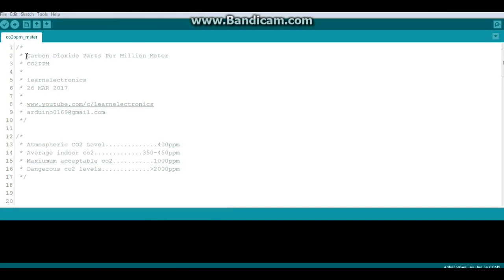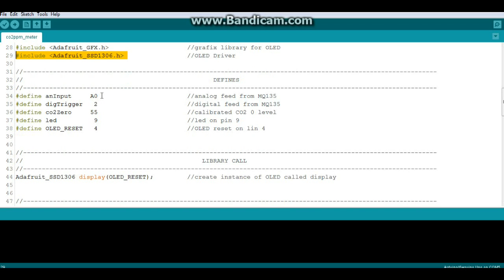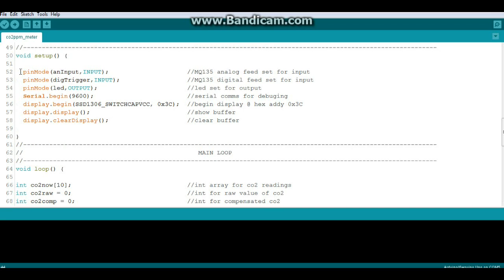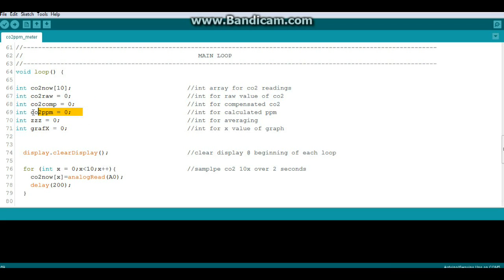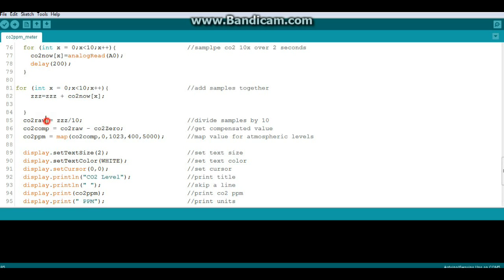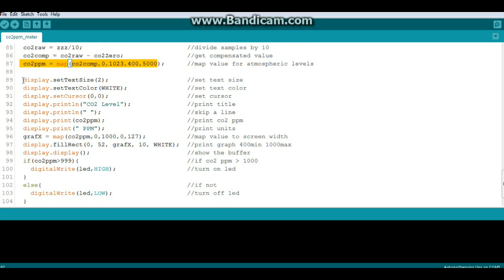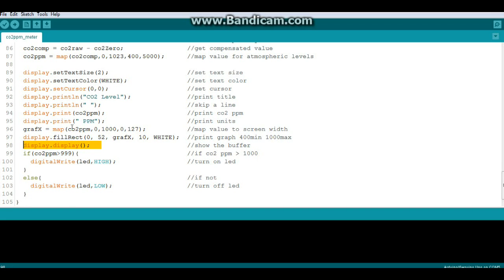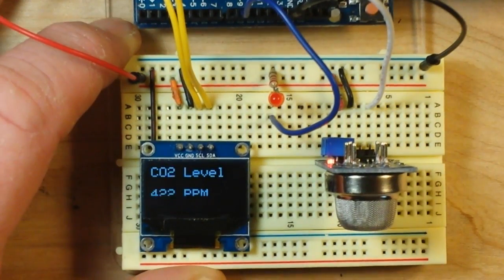Arduino DIY CO2 PPM Meter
In this video, we use the MQ135 gas sensor to measure the concentration of carbon dioxide in the air.

We know that the average CO2 level is 400ppm, so by doing a little math and a little stats we can form a curve to calculate the CO2 PPM for any given reading of the sensor. We output this data to an OLED display in both text and as a bar graph.

You can put this easy DIY project together in a few minutes and for about $15.00. That's alot better than paying over 400 for a commercial unit.